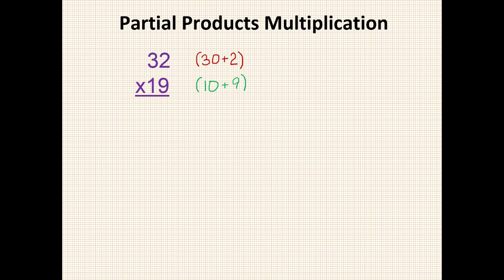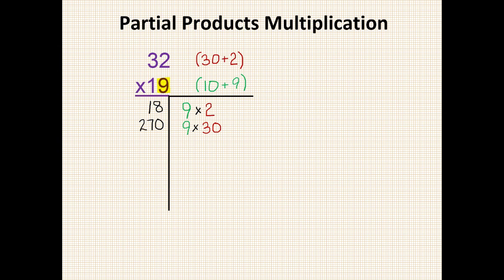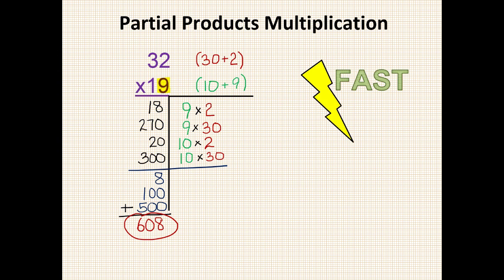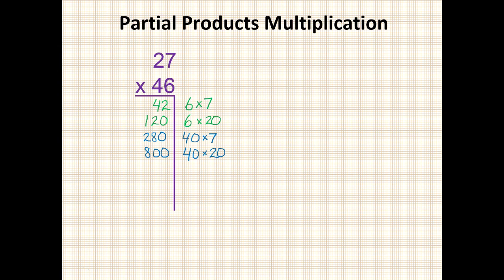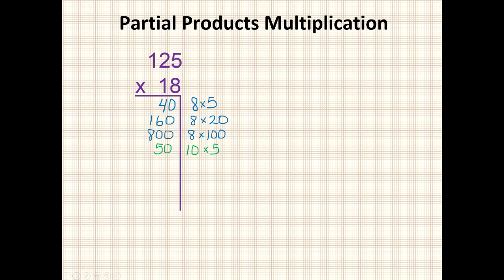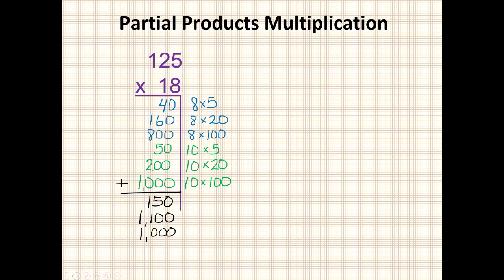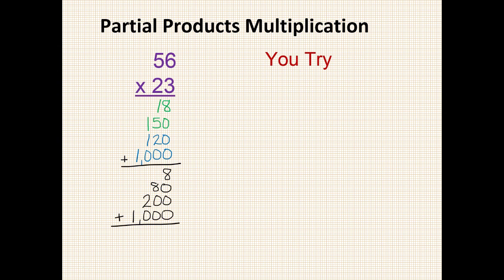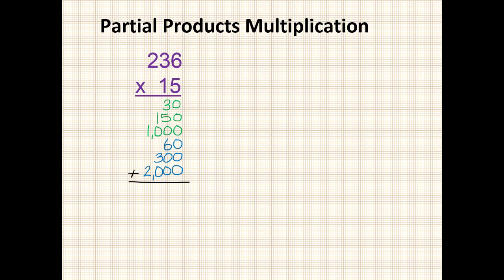Partial Products Multiplication